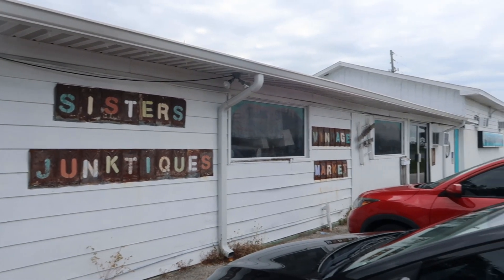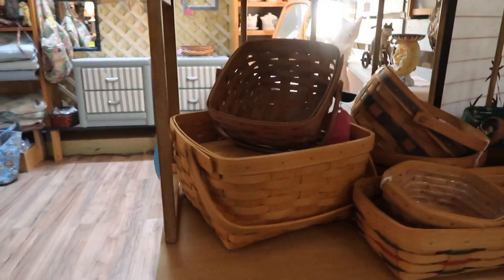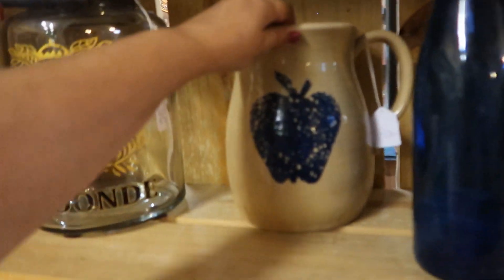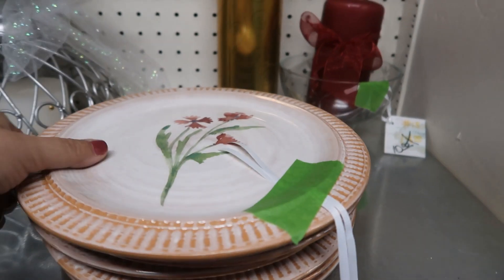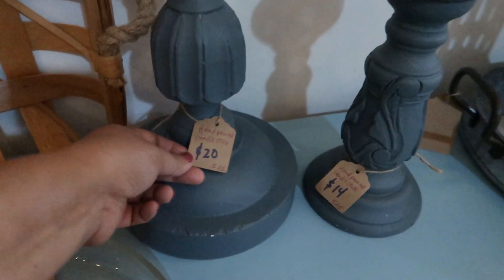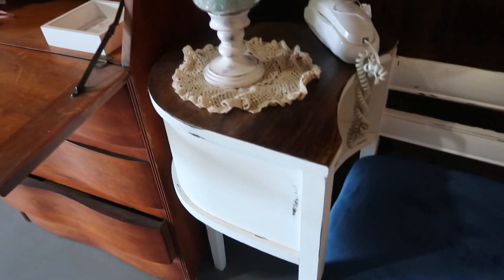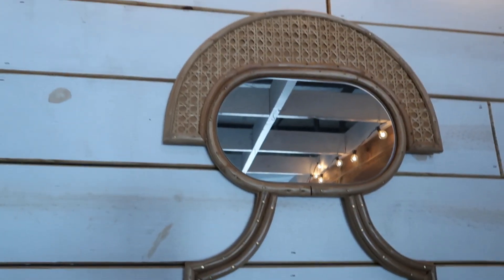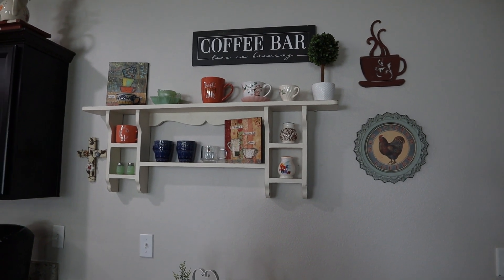Thrifting and Styling Vintage Items - Sisters Junktiques Vintage Market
Today we're visiting one of my favorite Antique malls here in Central Florida.  Sister's Junktiques Vintage Market is a multi-vendor location and has everything from antiques to re-furbished furniture. Enjoy!